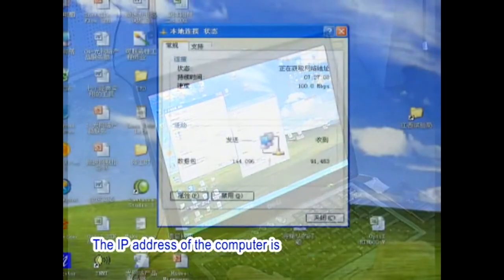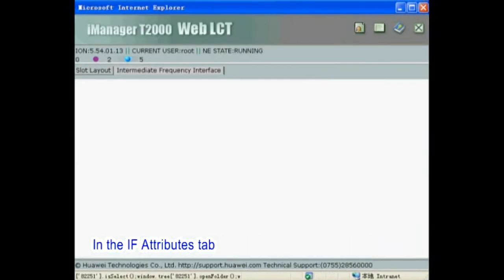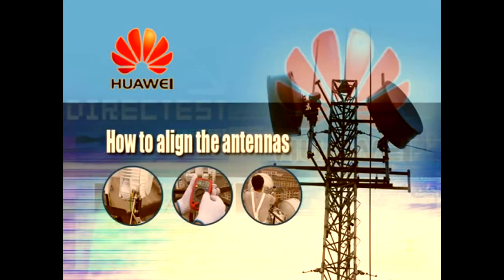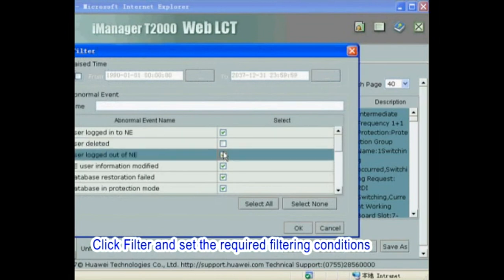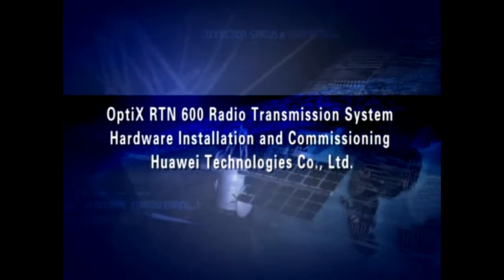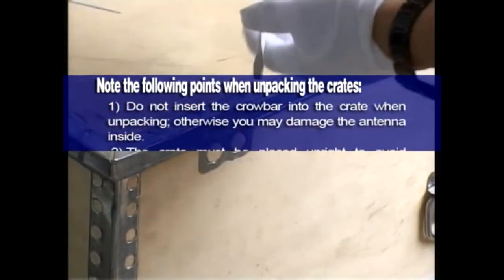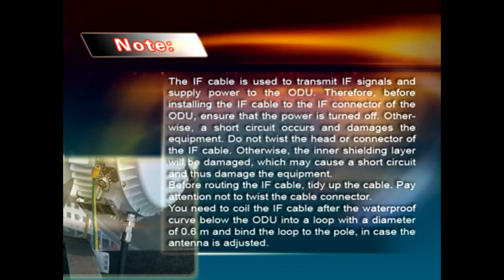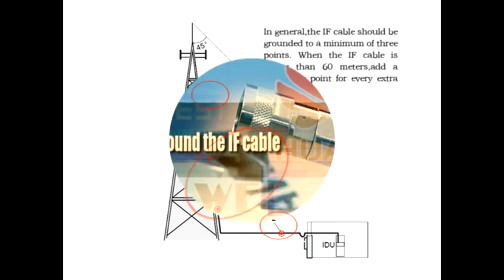Telecom video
Nasir khurshid STC Huawei O&M Engineer